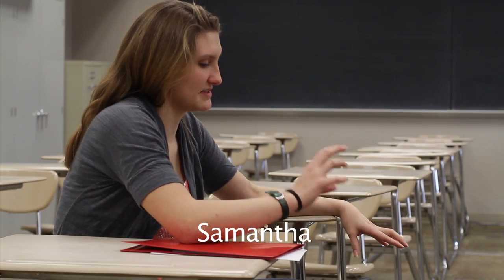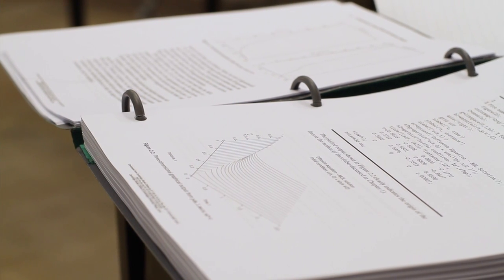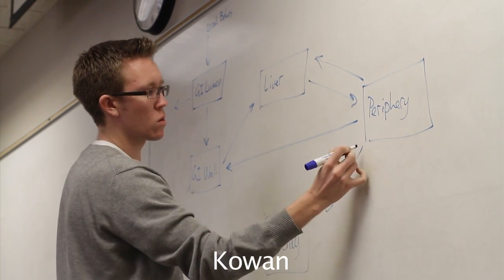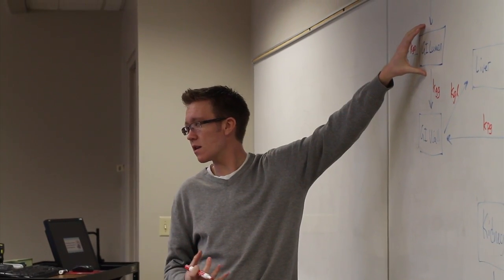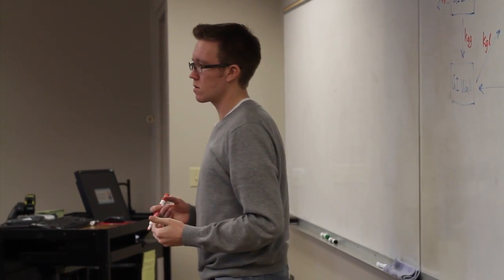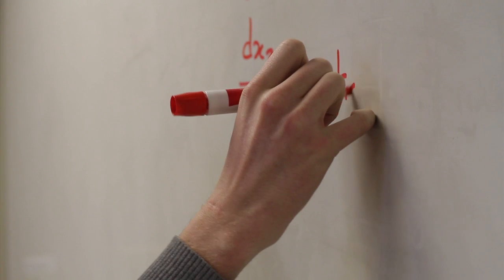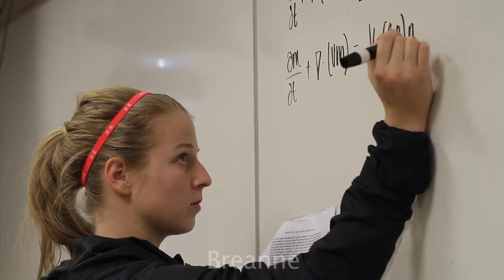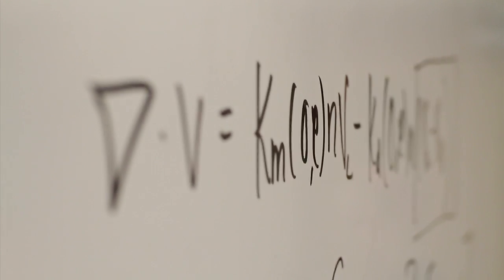Minot State University's Math professor, Dr. Narayan Thapa on building relationships